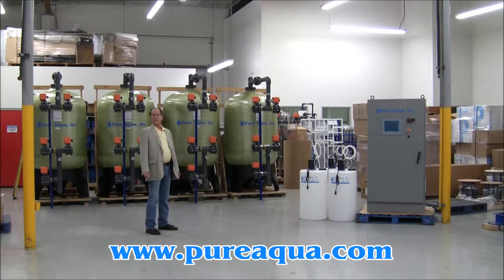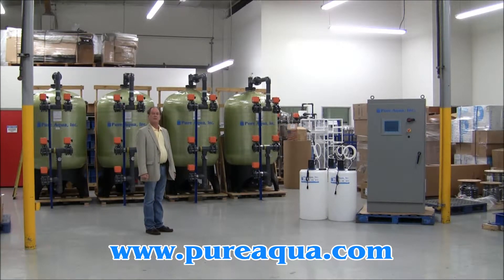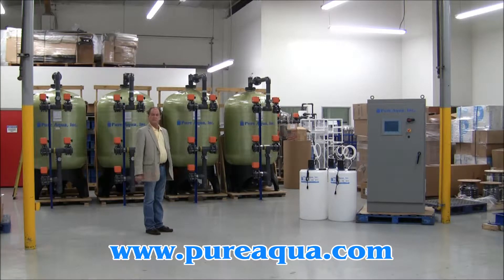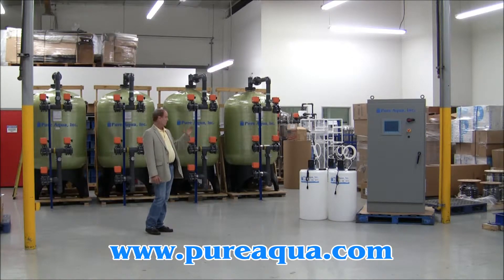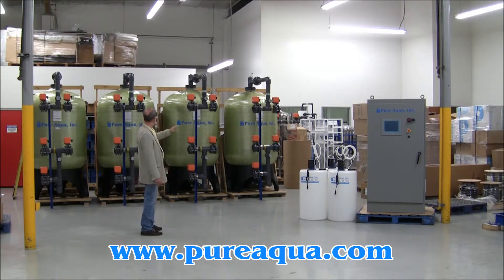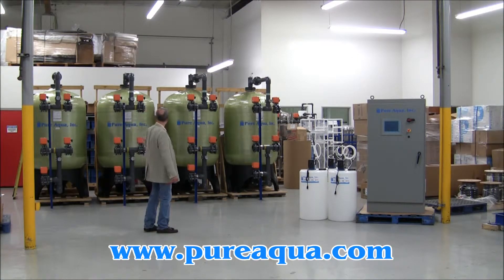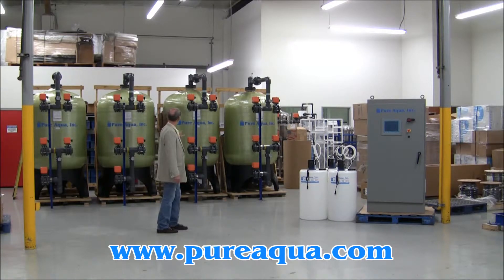Industrial Seawater Reverse Osmosis Plant Maldives 136,000 GPD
Pure Aqua, Inc. designs and manufactures water treatment systems in addition to industrial seawater reverse osmosis plants. In October 2012, Pure Aqua successfully manufactured and supplied an industrial seawater reverse osmosis plant to a resort in Maldives. The equipment came complete with pretreatment consisting of multimedia filters and chemical dosing systems. The SW-136K-5680 system was designed to produce 136,000 GPD at a maximum 42,000 PPM feed water TDS and is controlled by a floor mount PLC.